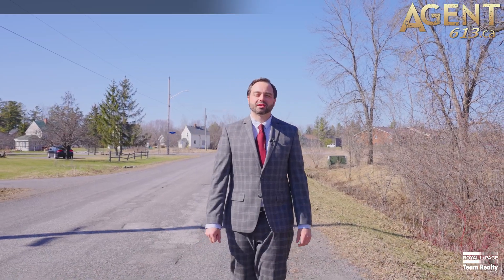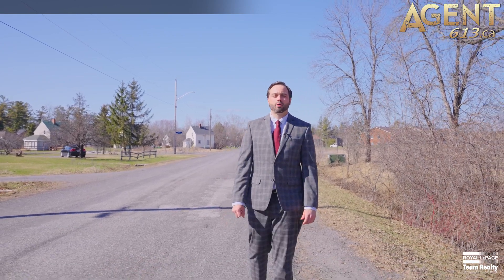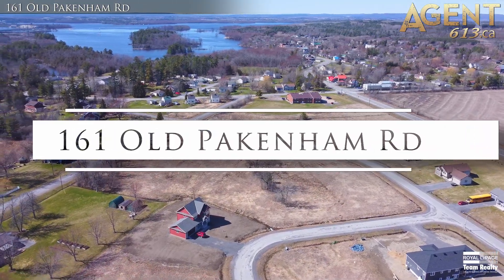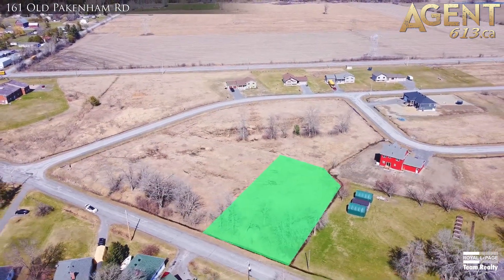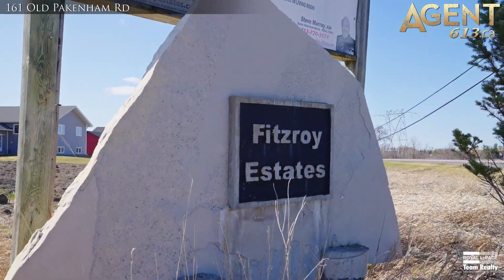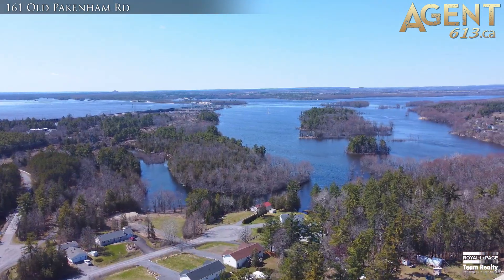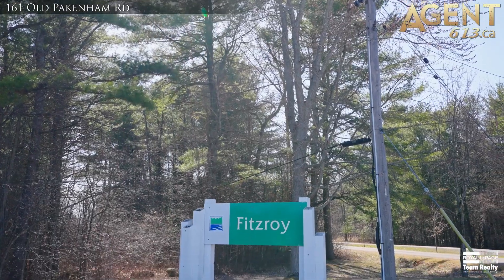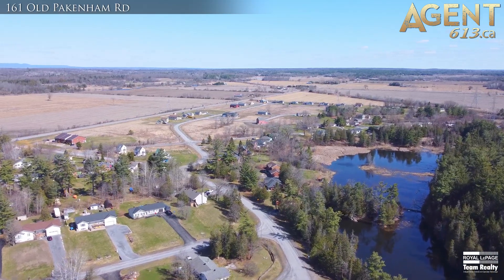161 Old Pakenham Road in Fitzroy, lot for sale by Ottawa's finest Realtor Tim Hewson Agent613.ca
Come build your dream home on this picturesque lot in the friendly Ottawa River waterfront village of Fitzroy Harbour. This massive lot is 134 feet wide by 193 feet deep and is located in the sought after community Fitzroy Estates. Come live in this recreational paradise with ski, bike & hiking trails, beaches, boat launch, trails all at your finger tips. The location is amazing, minutes to the Fitzroy Harbour Provincial Park, great schools, Ottawa River and 25 minute drive to Kanata’s High Tech Business Park. The Village of Fitzroy Harbour nestled on the banks of the Ottawa River (no flooding on property). It is a very active community association with activities for all ages including: fire hall, baseball diamond, soccer fields, outdoor rinks, 3 historic churches, parks, hundreds of kms of the Ottawa River, camping and so much more. There is no time limit to build. Price of property includes taxes.